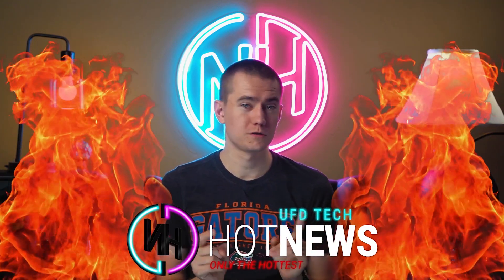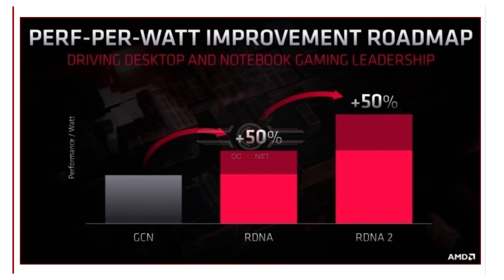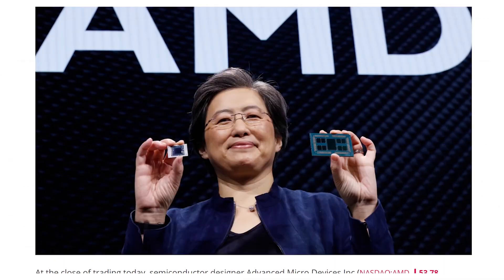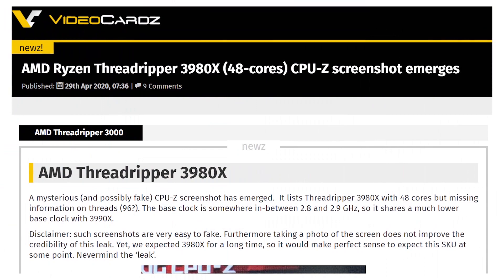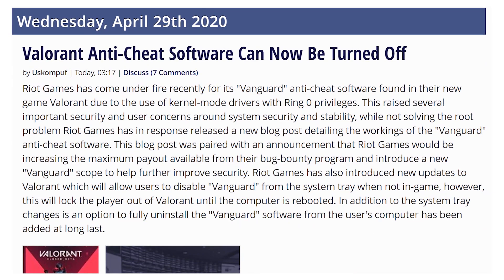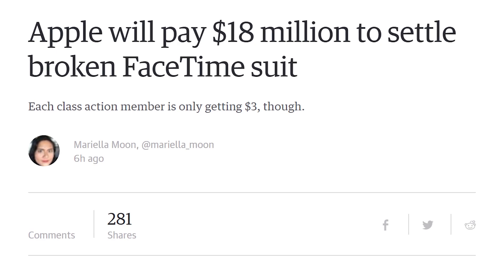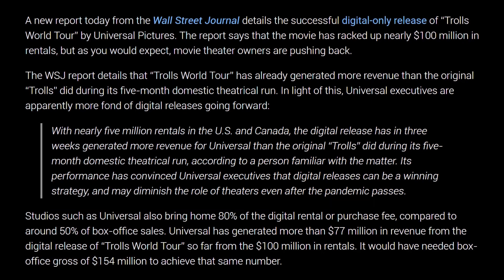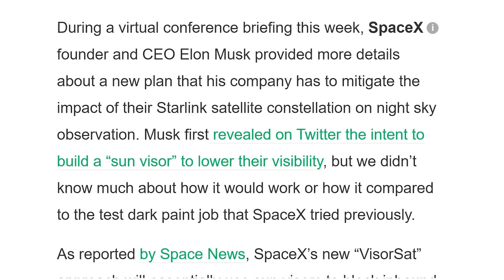AMD's Big Navi Is BIG!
Sources & Timestamps!
► 01:12 - AMD BIG NAVI
► 04:39 - AMD Up 40%
► 05:16 - AMD Confirms Zen3 & RDNA2 This Year
► 05:30 - Threadripper 3980X
► 06:24 - PS5 June 4
► 06:52 - Stadia Announcements
► 07:27 - Valorant Anti-Cheat Can Be Turned Off
► 08:05 - Samsung 5 & 3nm
► 08:33 - Razer Huntsman Elite #1
► 09:06 - Hot Swap NVME Drives
► 09:20 - Apple Paying for Broken FaceTime
► 10:14 - Google Killing Shoelace
► 10:45 - Ford Delaying Self Driving Taxis
► 10:52 - Trolls World Tour Good Money
► 12:31 - Hide the SpaceX Satellites

Presenter: Brett Sticklemonster
Videographer: Reece Hill
Editor: Jayson van Kerckhoven
Thumbnail Designer: Reece Hill